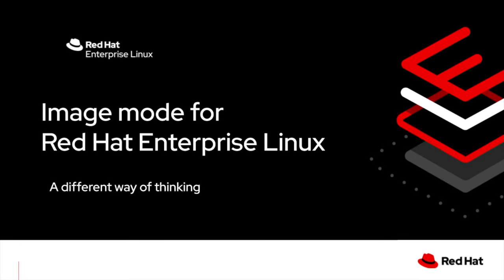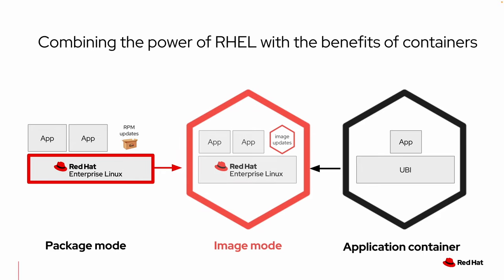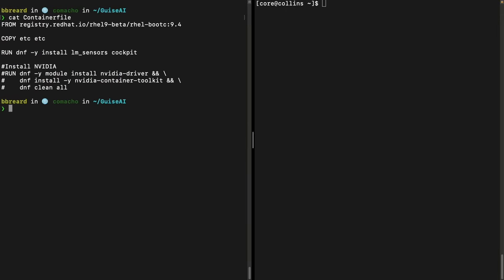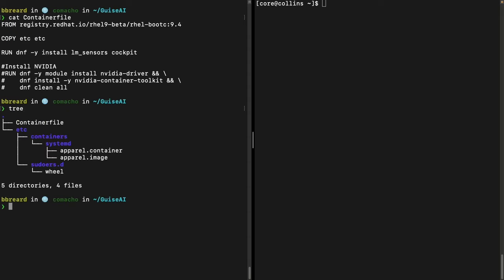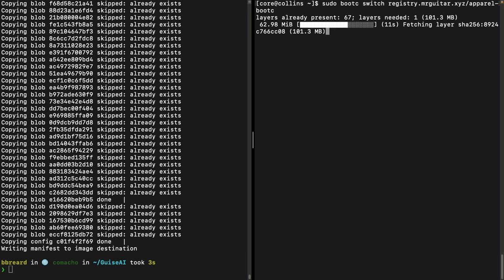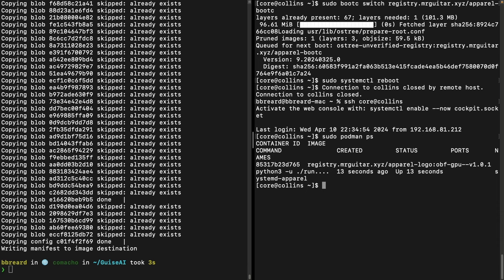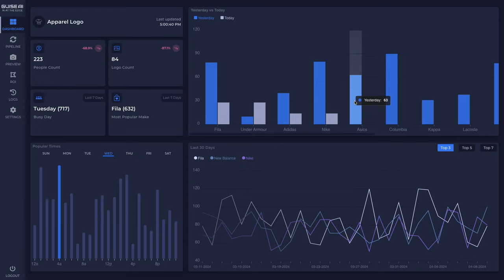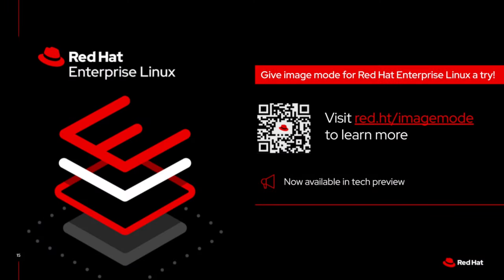Image mode for Red Hat Enterprise Linux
Image mode for Red Hat Enterprise Linux is a new deployment method that takes a container-native approach to deliver the OS as a bootc container image. It builds on the success of open source projects such as bootc, which manages the installation and updating of hosts in any part of the hybrid cloud, to create a deployment model that fits seamlessly into container-native workflows. This approach addresses challenges in managing Linux at scale, from pushing patches to disparate locations to disconnects between operations teams and the application development cycle.